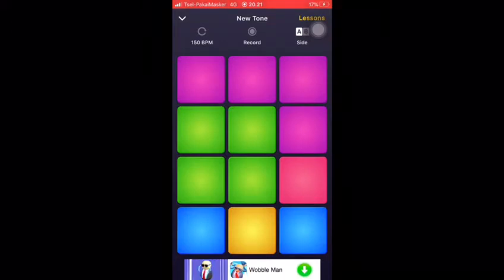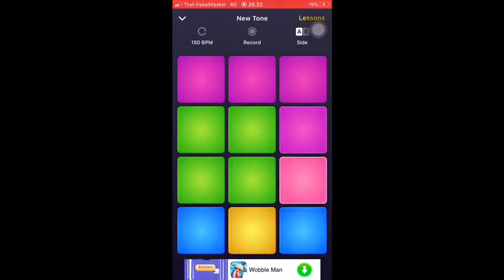Drum Pad Machine